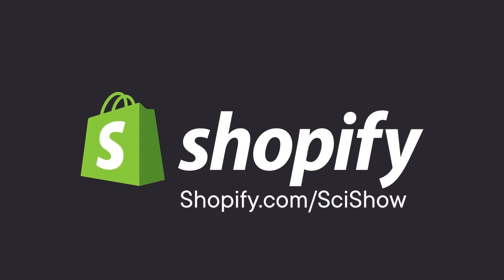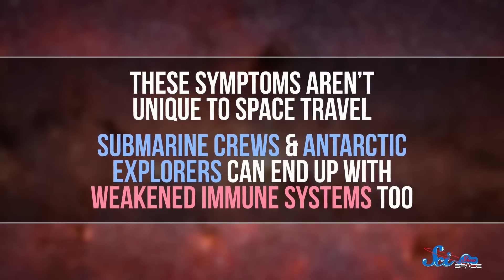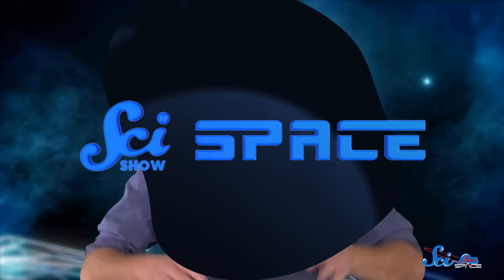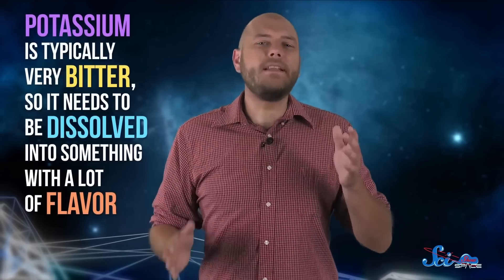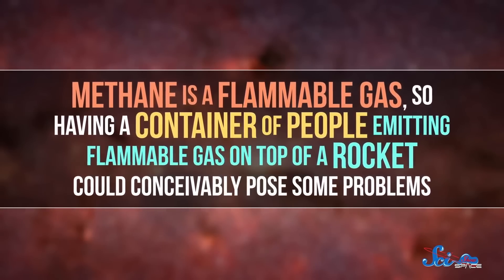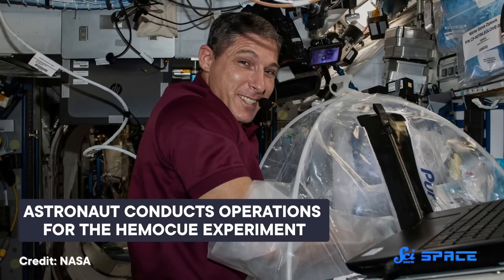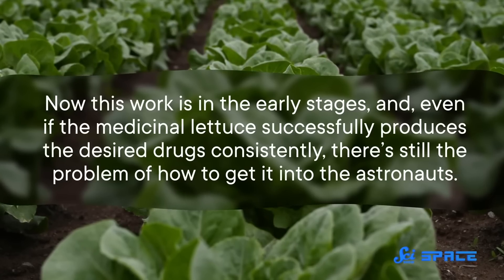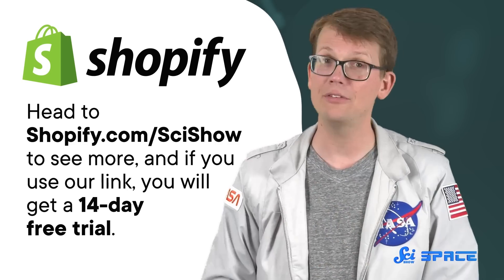How We Get Sick in Space and How to Recover | Compilation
No one likes being sick, but can you imagine catching a bug while hurling through space? Turns out, this is an issue that many space agencies have worked to study and mitigate.